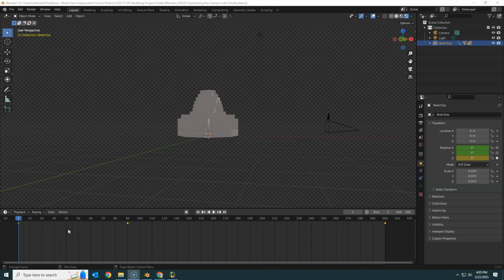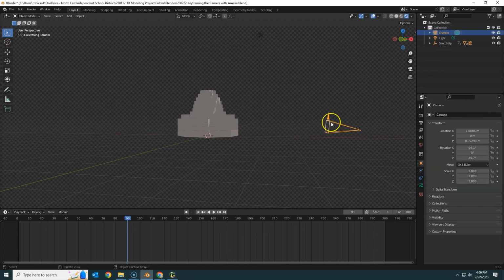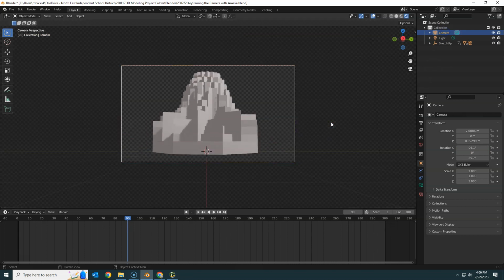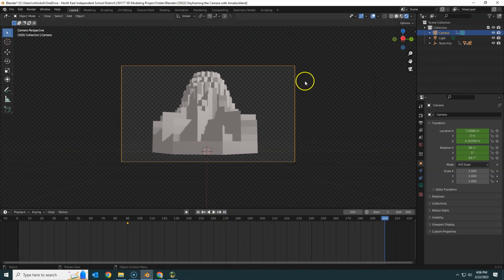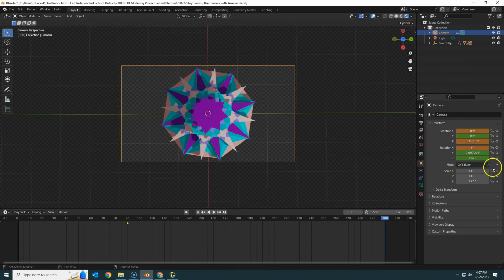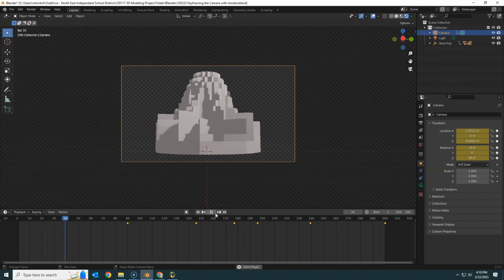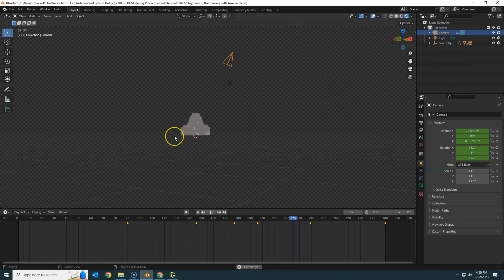230222 Keyframing the Camera